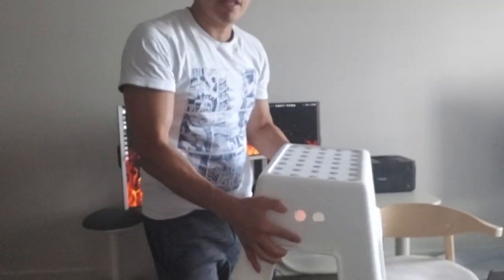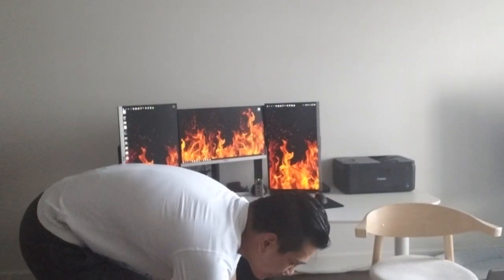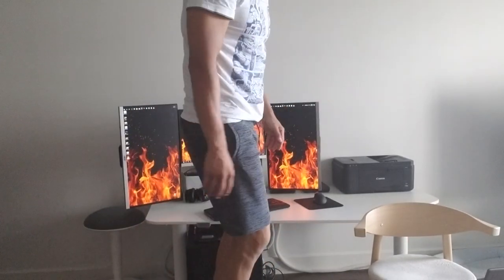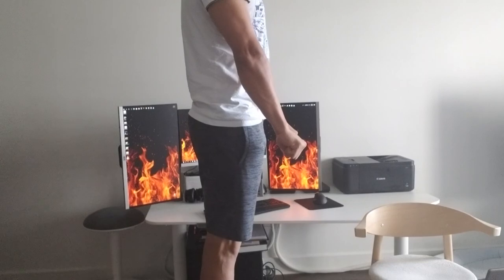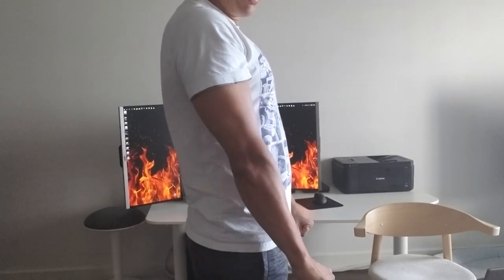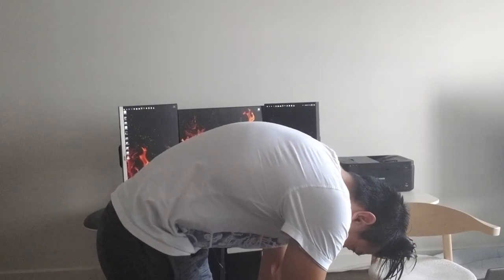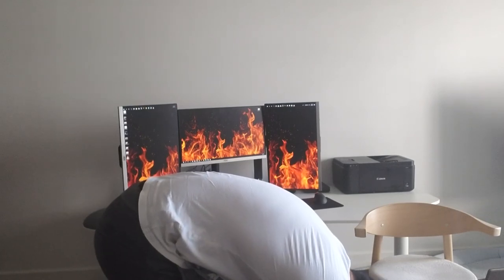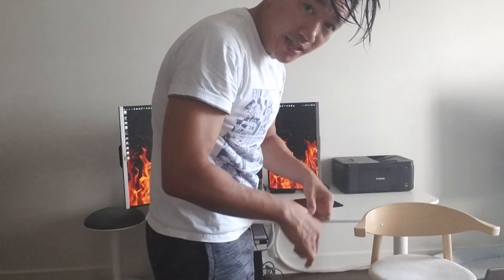Jefferson Curls Don't Do it!